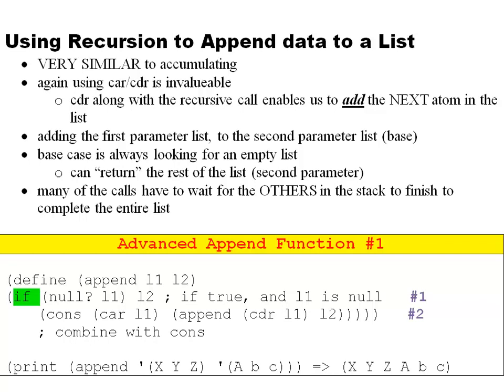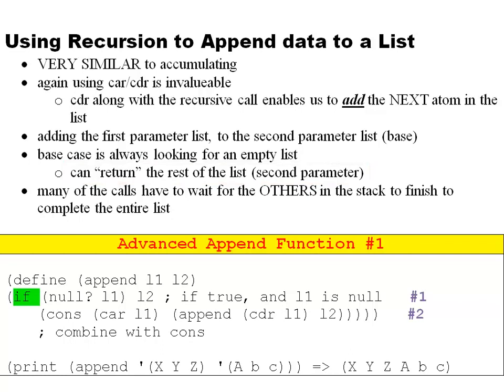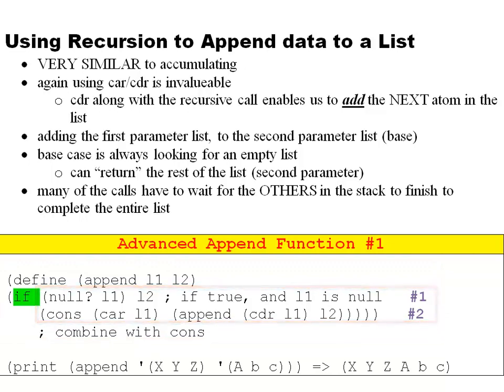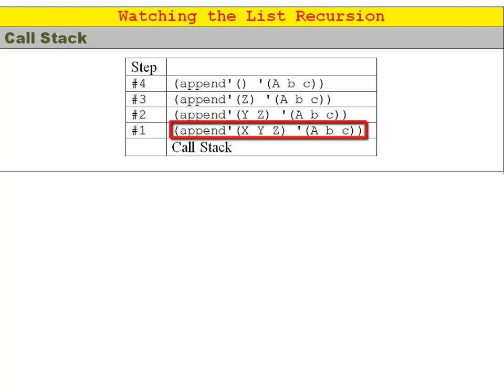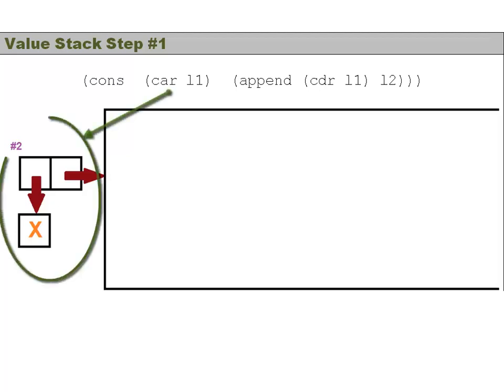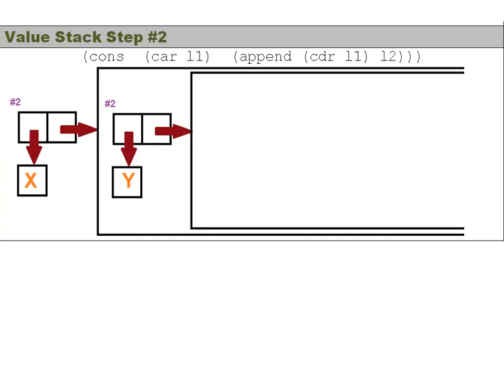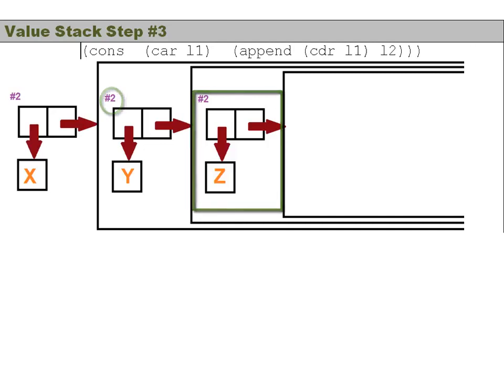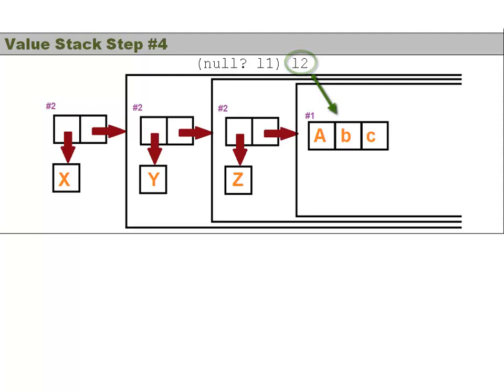15 Using Recursion to Append data to a List